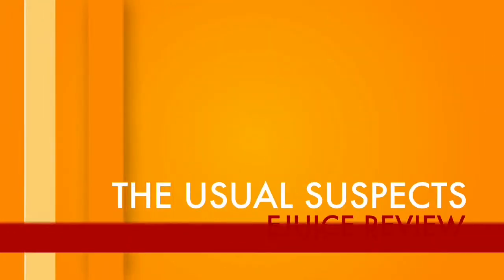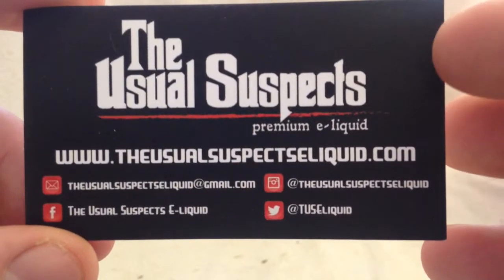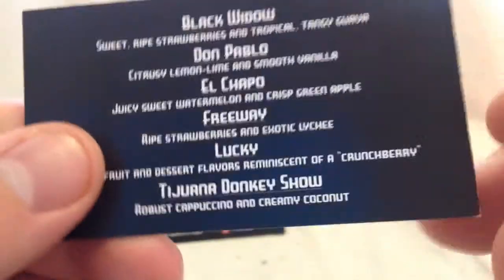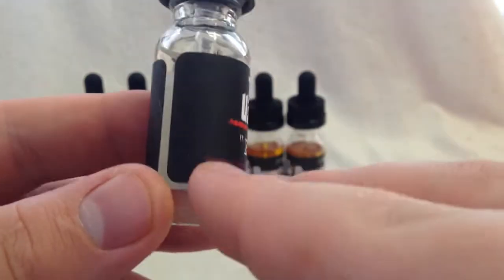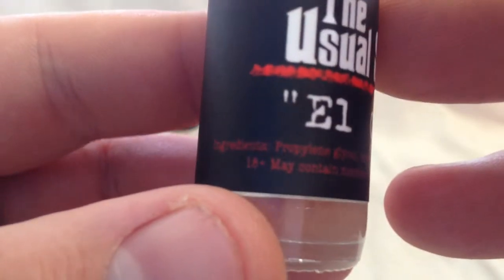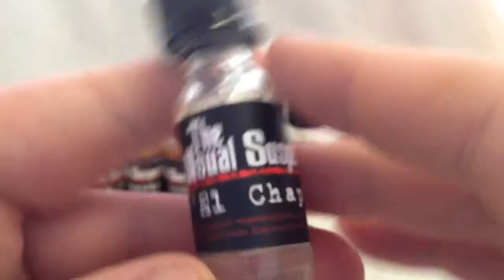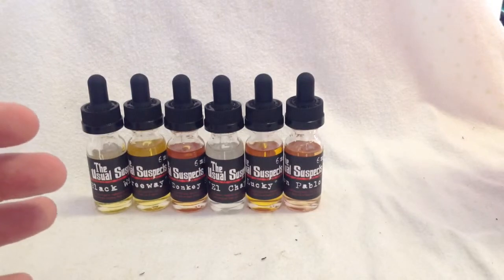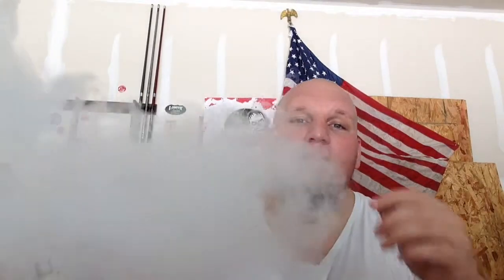The Usual Suspects Ejuice Review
Hey there friends welcome to another review. If you want the product I just reviewed the link is here.

We as vapers have to fight to help save our lives. Yes it's stupid but it's just what we have to do. So go join casaa at this link and help save vaping.

And if you want to see your products reviewed by me just shoot me a email here:

IF YOU WOULD LIKE TO VISIT A ONLINE RETAILER THAT HAS EVERYTHING FROM STARTER KITS TO DRIP-TIPS TO MOD STAND HOLDERS VISIT

IF YOU WOULD LIKE TO GET SOME PREMIUM JUICE AND A LOW PRICE. CHECK OUT DRIP DROP JUICE ON FACEBOOK LINK IS BELOW

AND DONT FORGET TO CHECK OUT MY FACEBOOK PAGE IF YOU WOULD LIKE